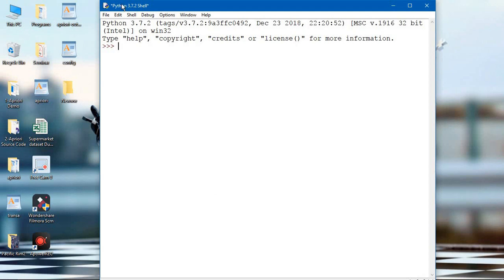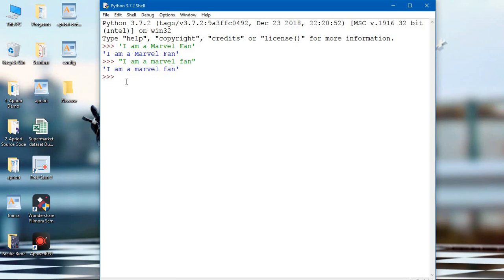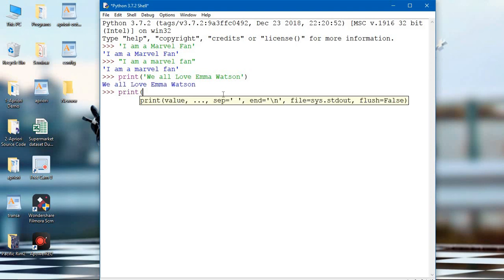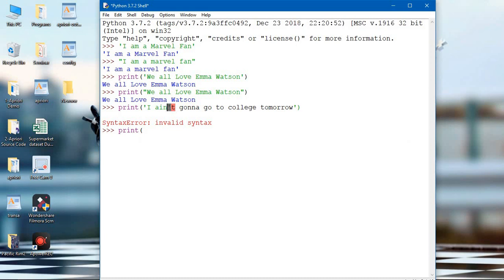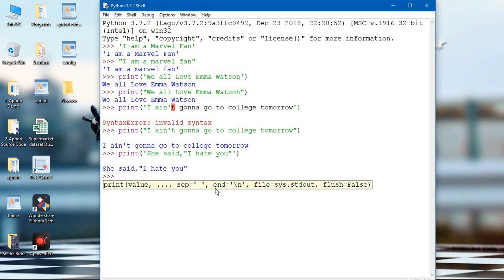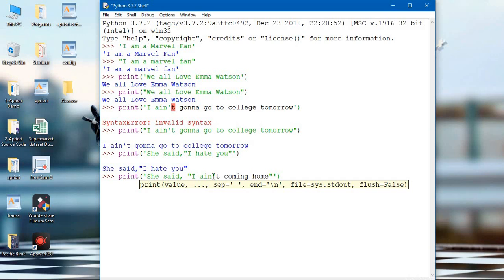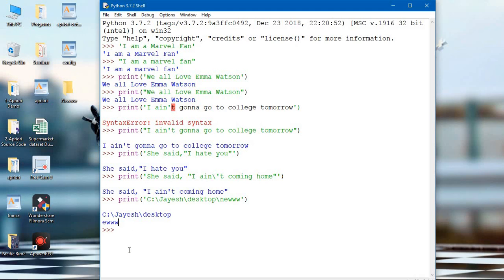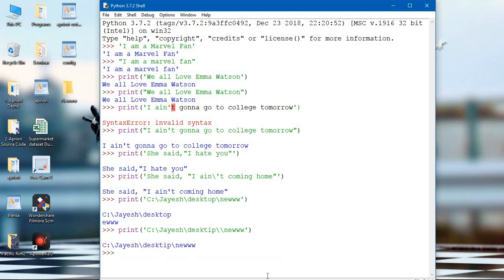Python Tutorial #4 for Beginners (Printing Strings & Statements)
Learn how to print statements in Python. Print Strings in python and learn how you can avoid some simple errors that can happen when you code.
Learn Python Programming by Jayesh Bhaware